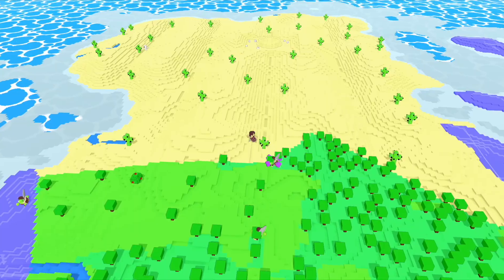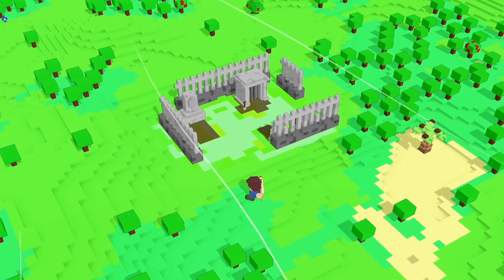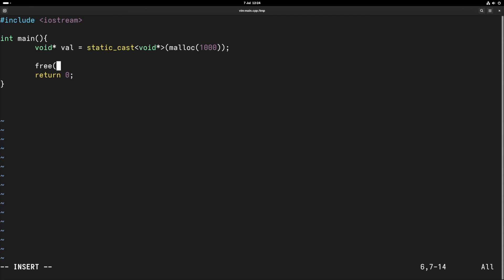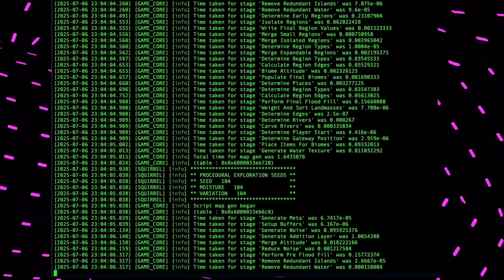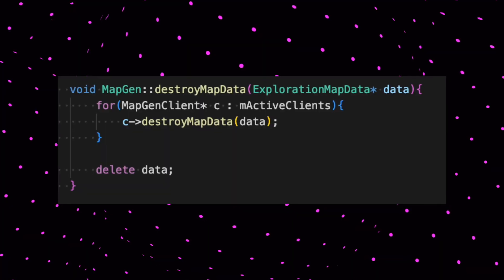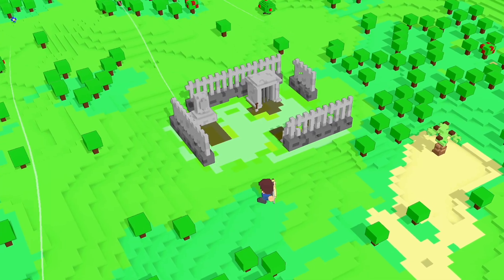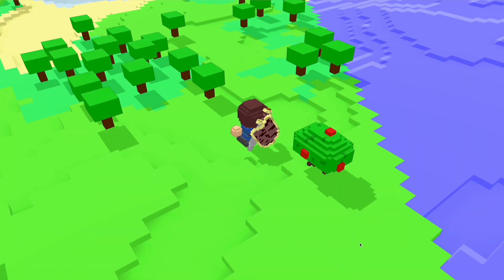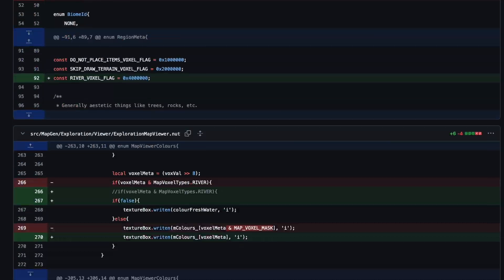I Was Leaking How Much Memory? - Devlog 79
This week I fixed a massive memory leak problem during map gen, as well as a few other things. Next week I want to work properly on content, which should be pretty exciting!